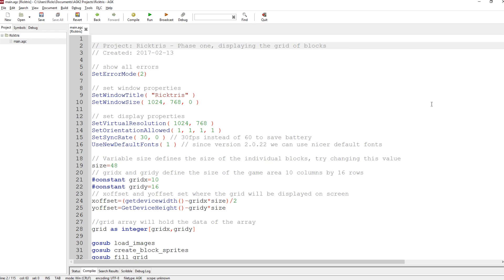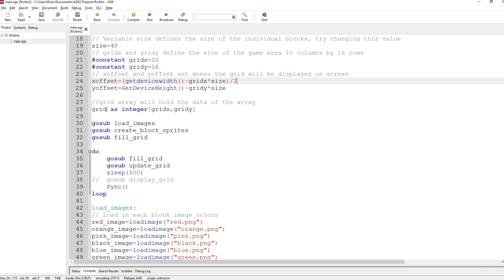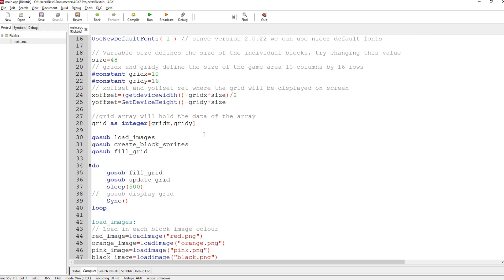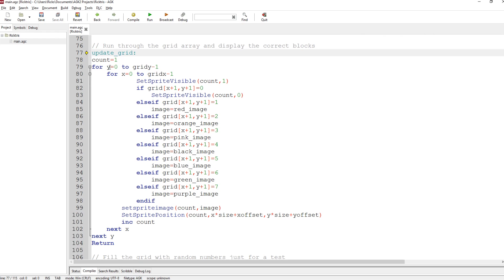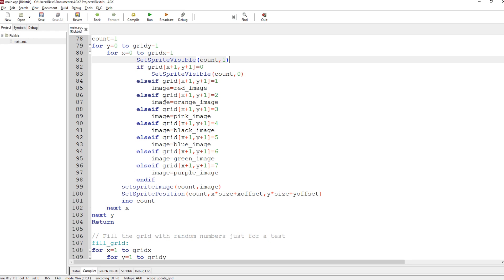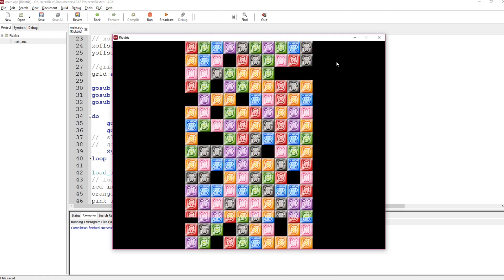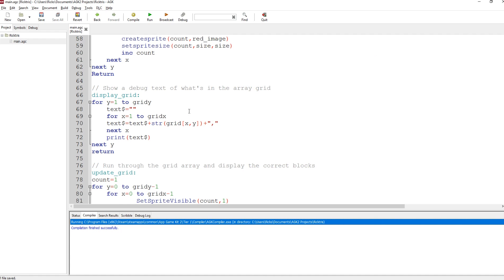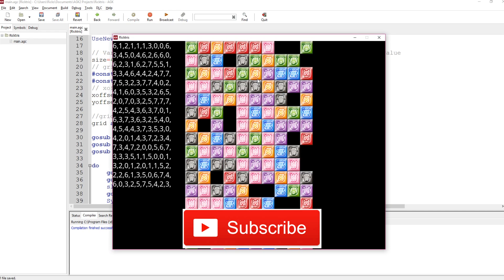AppGameKit Tutorial #17 - Making a version of Tetris Part 1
Watch how the core data and display for the game is setup. Using an array called grid allows for the game data to be stored.